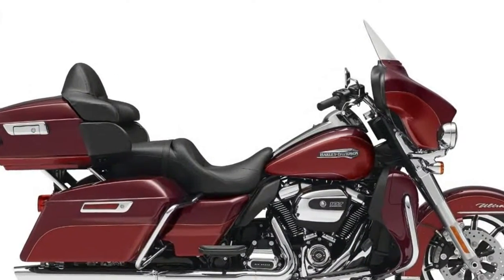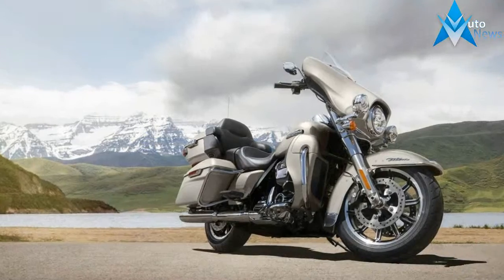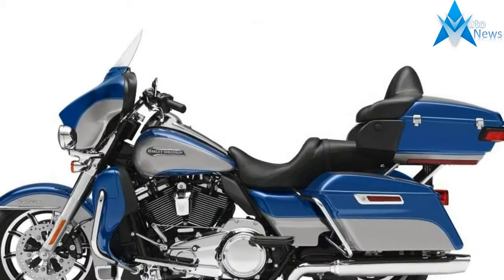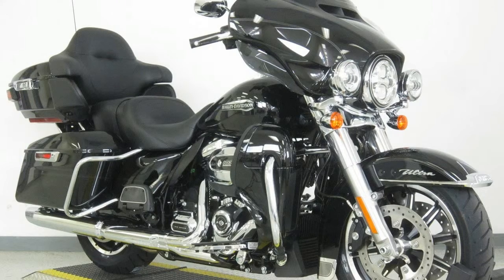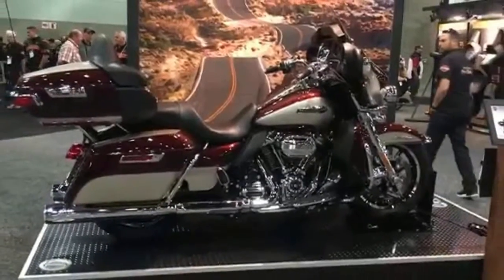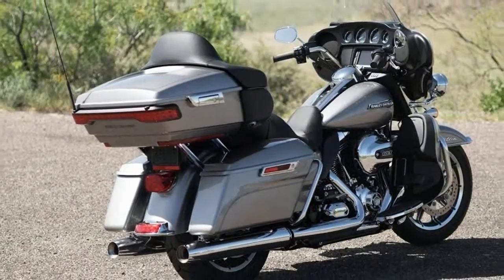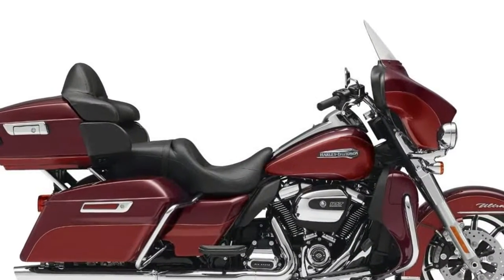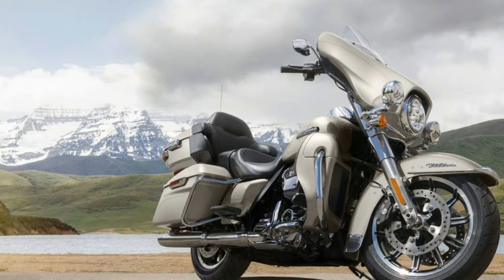WOW AMAZING!!2018 Harley Davidson Electra Glide Ultra Classic Price & Spec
WOW AMAZING!!2018 Harley Davidson Electra Glide Ultra Classic Price & Spec - 2018 Touring Electra Glide Ultra Classic. This new 2018 Harley-Davidson is made in USA with an MSRP of $24,249. It has a 6 speed manual transmission and a fuel injected v twin 2 cylinder engine.
SPECIFICATIONS
ENGINE